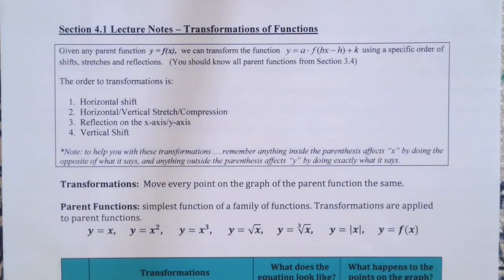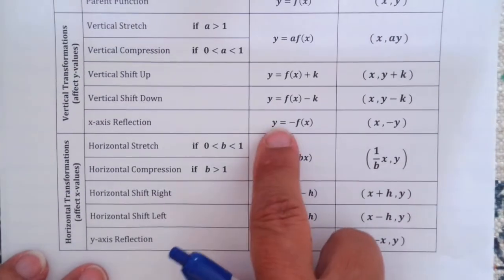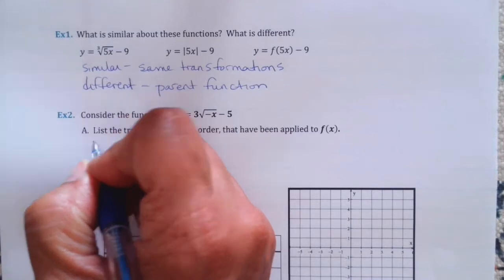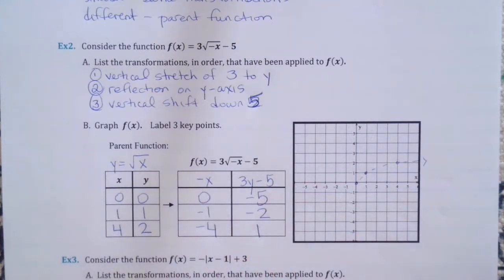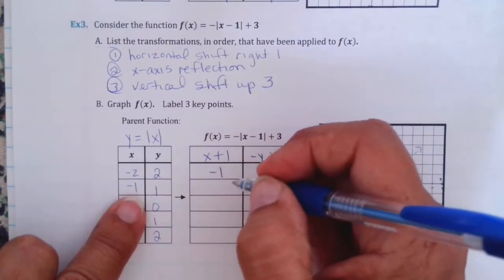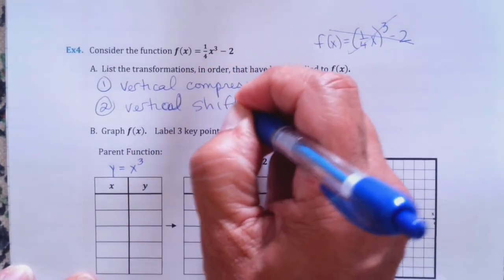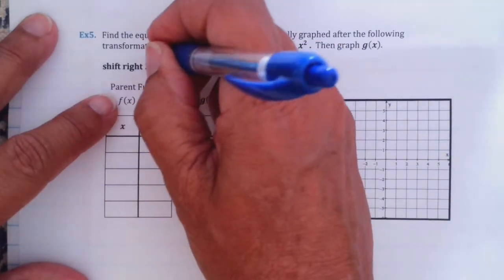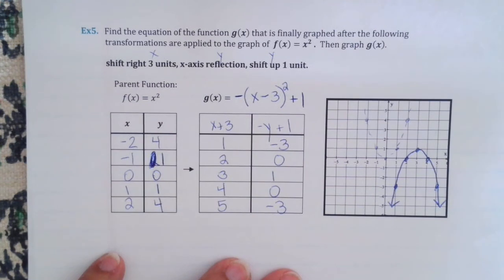Section 2.5 PreCalculus Transformations of Functions Part 1 UNCC Hastings MATH 1103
PreCalculus Transformations of Functions Part 1 UNCC Hastings MATH 1103 (Pearson 2.5/Hawkes 4.1)